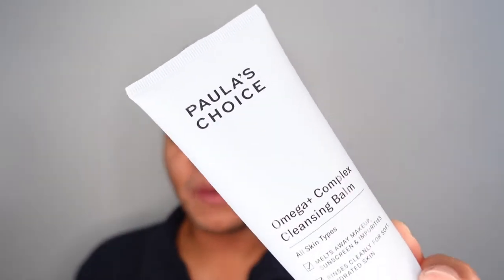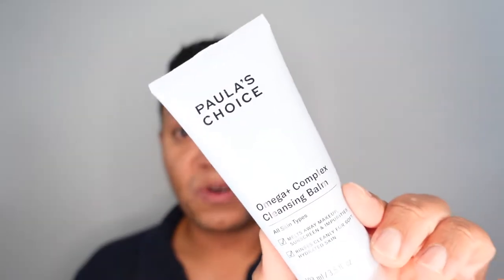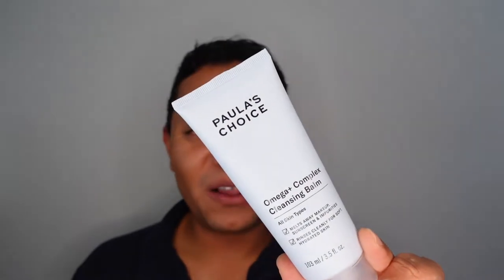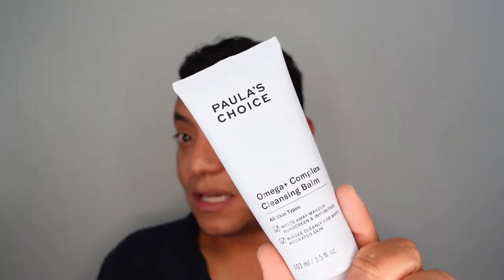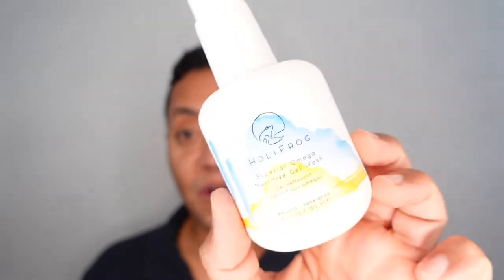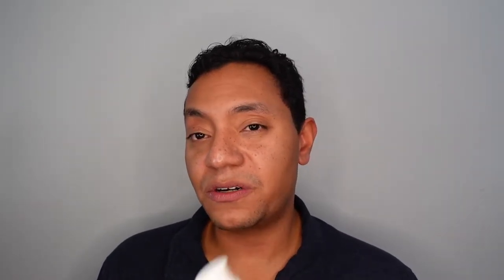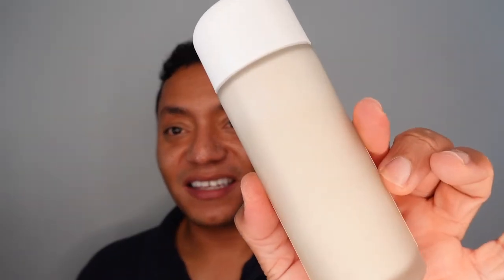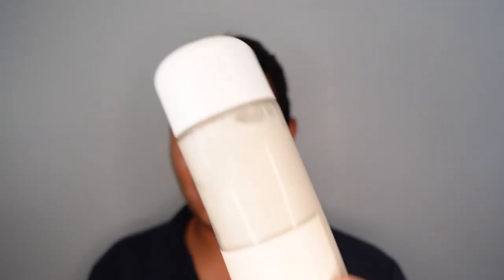Dr Ceuracle Vegan Kombucha Essence First Impressions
Well hello everyone!

Thank you to the MAS Facebook Group for selecting this weekend’s first impressions product…the Dr. Ceuracle Vegan Kombucha Tea Essence.

This dual-phase essence fluid looks and reads a lot like the Laneige Cream Skin (that I was not a huge fan of). I’m hoping that Dr. Ceuracle has managed to make this oil-type essence feel and apply a little bit more elegantly. Or at least, more approachable for combination/oily skin.

Let’s see how this goes while also touching on a couple of other products in my routine:

Paula’s Choice Omega+ Complex Cleansing Balm
Holifrog Superior Omega Nutritive Gel Wash
Make p:rem Safe Me Relief Essence Toner

Please let me know if you have any follow-up questions about this video’s pick or have any suggestions on how to best use the Vegan Kombucha Tea Essence.

Thanks again for watching and stay glowing!